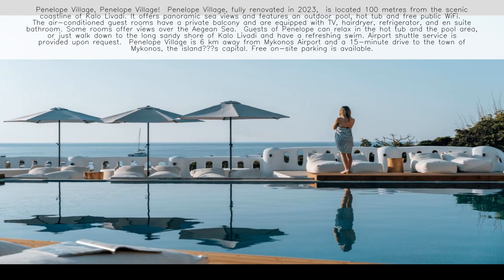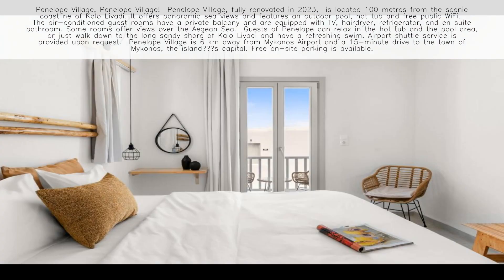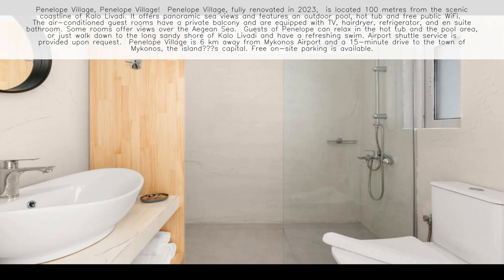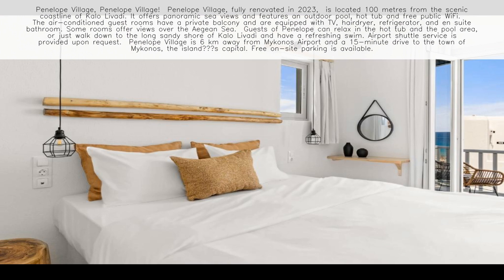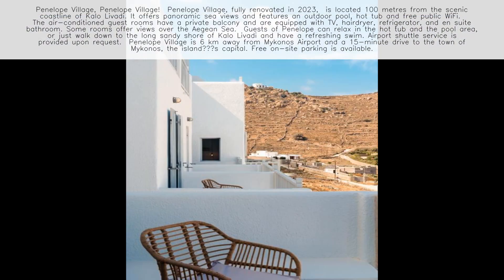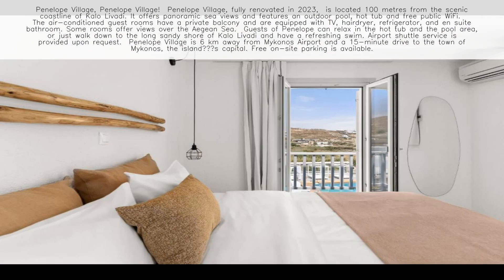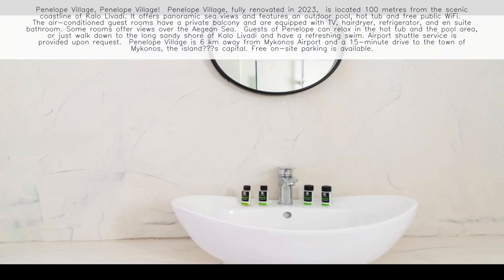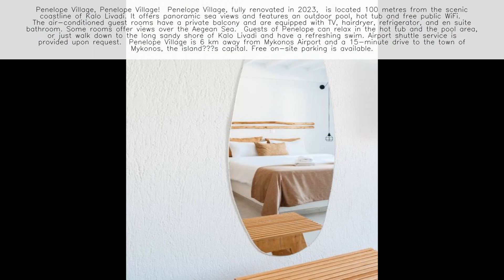Penelope Village Mykonos - Greece ⭐️⭐️⭐️⭐️⭐️ 👇 Check Prices in Description 👇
Welcome to Penelope Village Mykonos - Your Serene Haven in the Scenic Kalo Livadi Area of Mykonos! 🏨🌅

About Penelope Village Mykonos:
Nestled in the peaceful Kalo Livadi area, Penelope Village offers a tranquil and picturesque escape for travelers seeking relaxation, comfort, and breathtaking views on the enchanting island of Mykonos. With an exceptional rating, our village is celebrated for its warm hospitality, stunning surroundings, and a serene atmosphere that promises an unforgettable island experience. 🌟✨

Location:
Ideally located in Kalo Livadi, Penelope Village Mykonos provides easy access to the island's pristine beaches, including Kalo Livadi Beach itself. The vibrant town of Chora is also within reach, offering shopping, dining, and entertainment options. This makes it an excellent choice for those who want to enjoy both seclusion and the vibrant Mykonian lifestyle. 🏖️📍

Accommodations:
Penelope Village offers a range of comfortable, air-conditioned rooms and suites, each thoughtfully equipped with modern amenities such as a private balcony or terrace, safety deposit box, flat-screen TV, and a private bathroom. Our accommodations are designed to create a cozy and inviting atmosphere, ensuring a restful stay. Quality bed linen and towels are provided for your ultimate comfort. 🛏️🌟

Facilities and Amenities:

🌐 Free Wi-Fi
🚗 Free Private Parking
🍳 Breakfast Options
🏊 Outdoor Pool with Seaview
🌺 Terrace with Panoramic Views
🚕 Airport Shuttle Service

Dining Experience:
Indulge in delightful dining experiences at our village's restaurants and cafes, offering a delightful blend of Greek and Mediterranean flavors with impeccable service. 🍽️🍷

Book Your Stay:
Penelope Village Mykonos promises a peaceful and scenic Mykonos experience, where tranquility meets comfort. Our breathtaking views and commitment to providing excellent comfort and service guarantee a memorable and rejuvenating retreat on this beautiful Greek island. 🏝️🌞

Discover, Unwind, and Experience the Beauty of Penelope Village Mykonos! 🌅🇬🇷